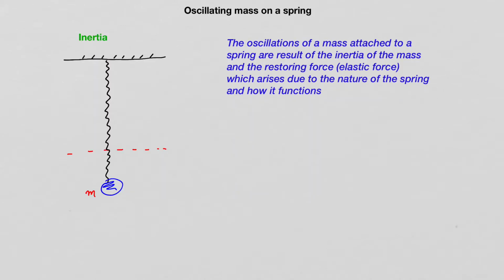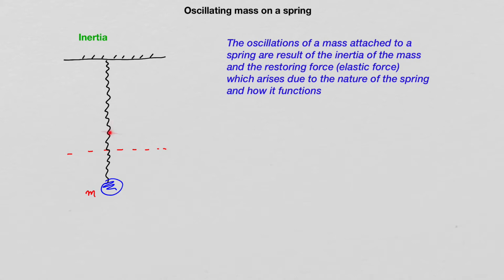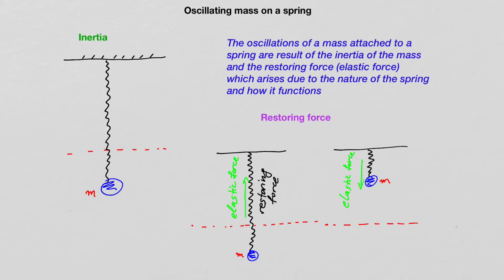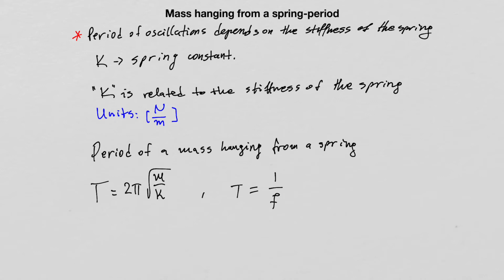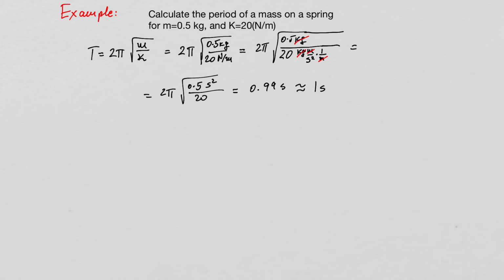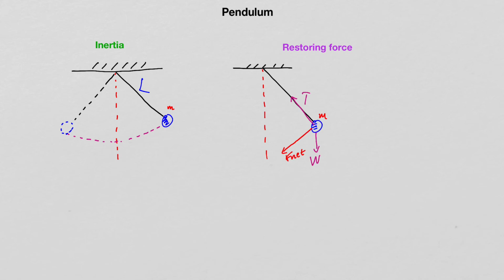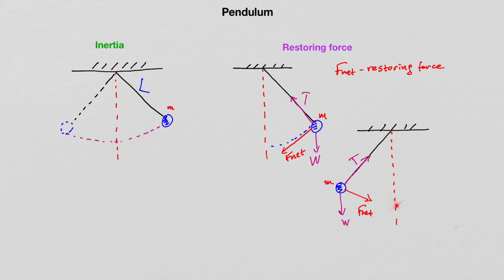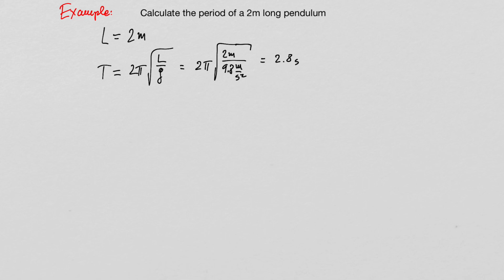Vibrations And Waves P2